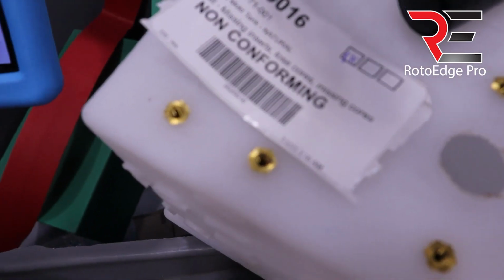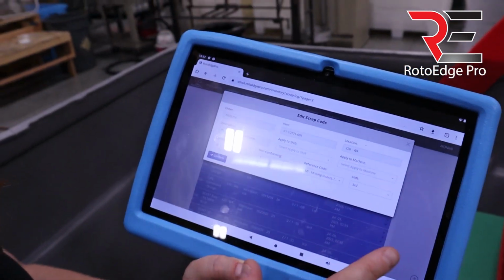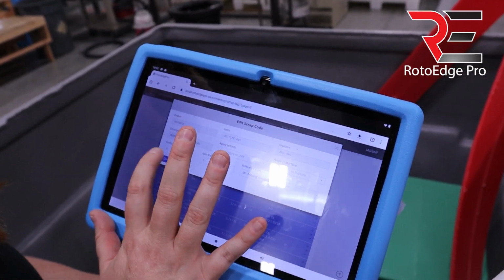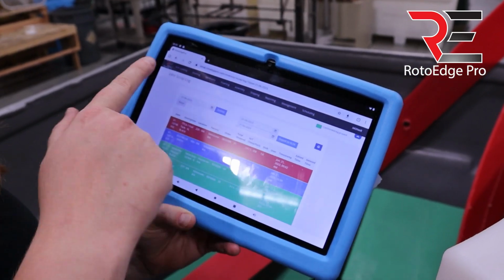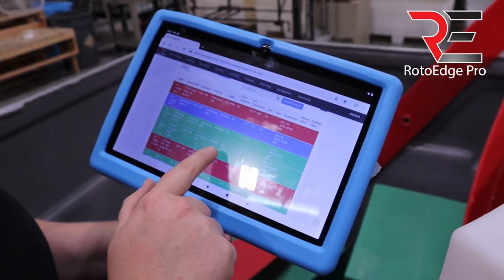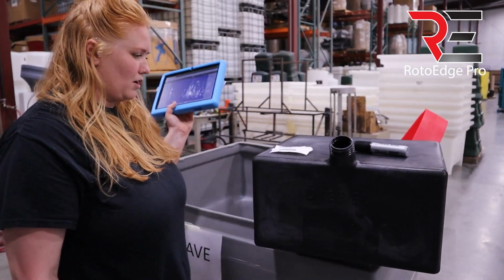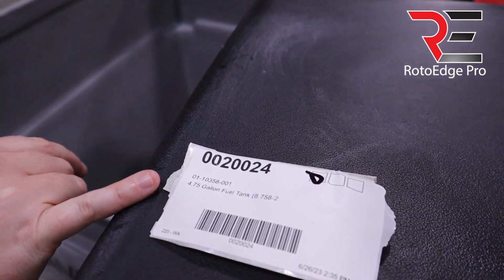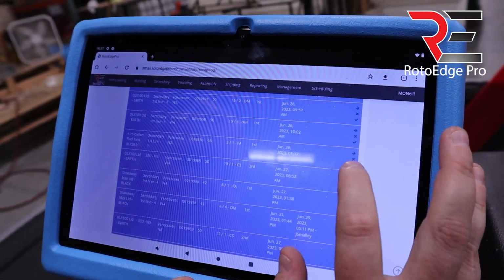ATTENTION ROTATIONAL MOLDERS: RotoEdge Pro Gives You the Edge in Taking Control of Quality Control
RotoEdge Pro is software designed by a Rotomolder for the Rotomolding Industry.  Learn how SmaK Plastics uses RotoEdge Pro to control Quality Control.